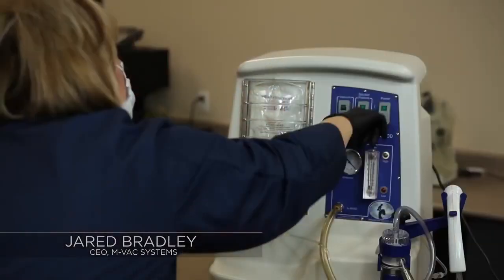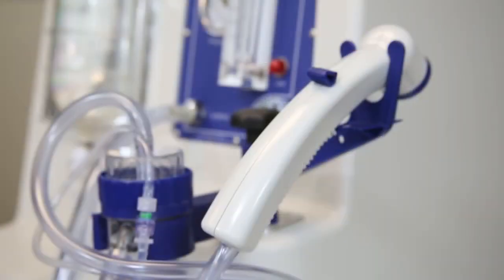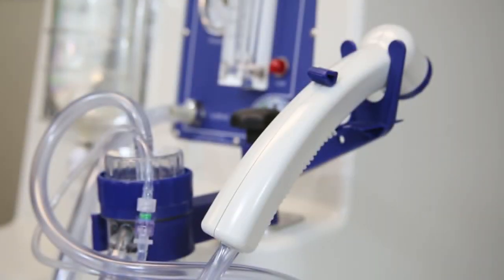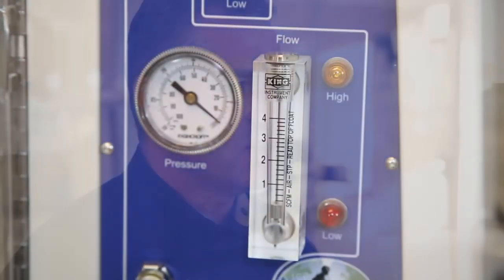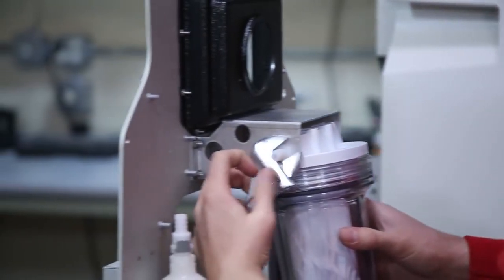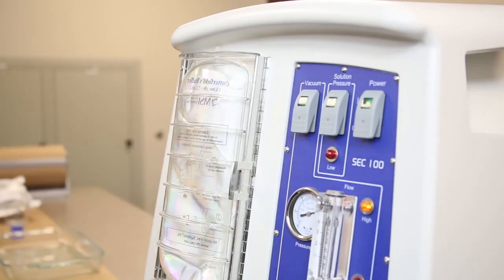M Vac Forensic DNA Collection System